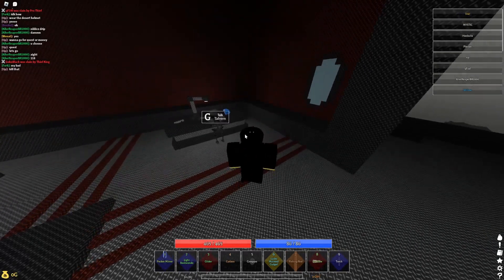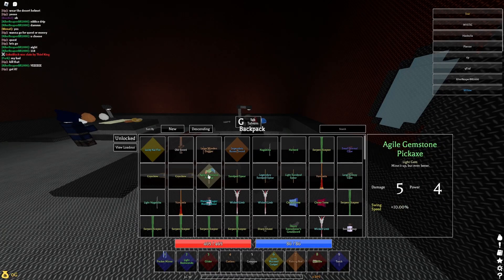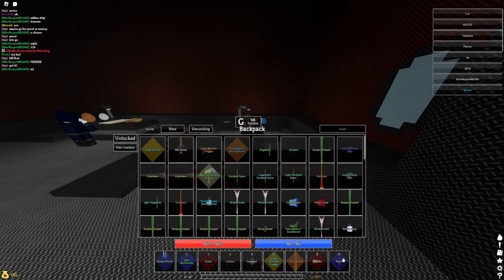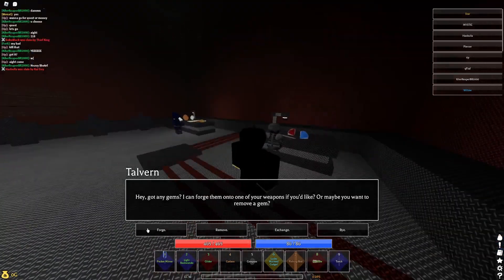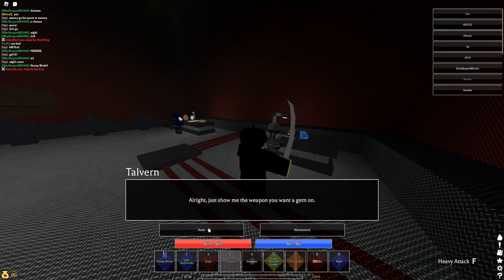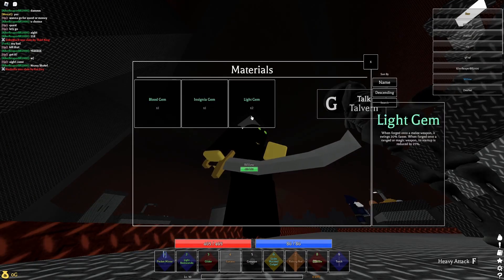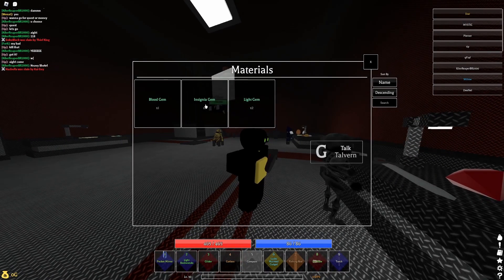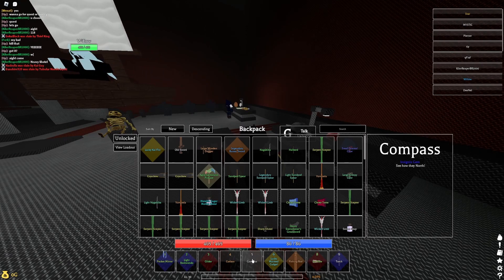ROBLOX pilgrammed - How to gem ANY ITEM (Glider, Mirror etc.)